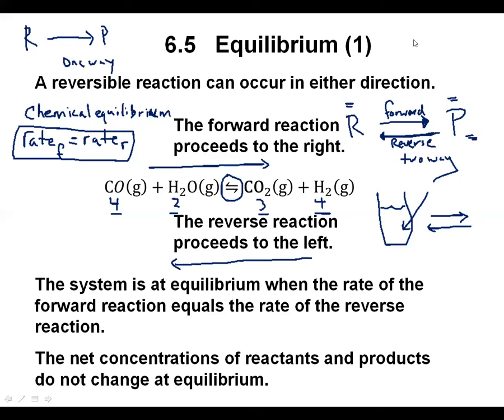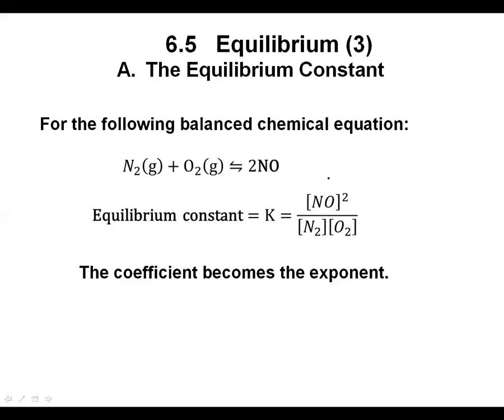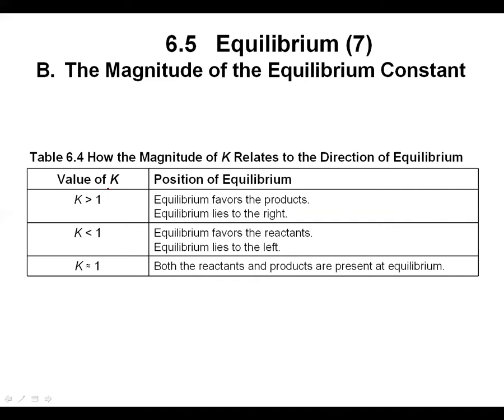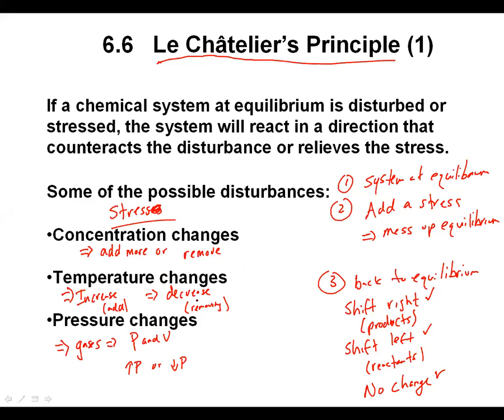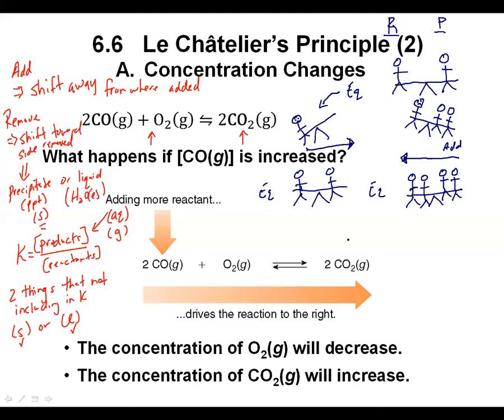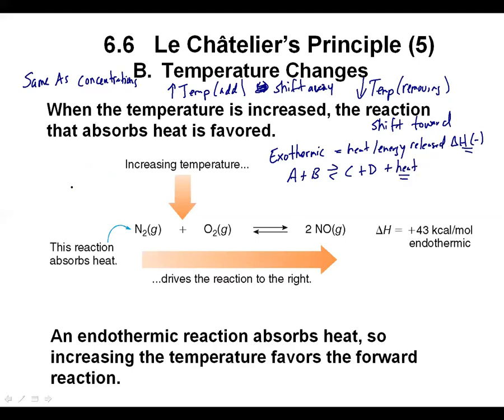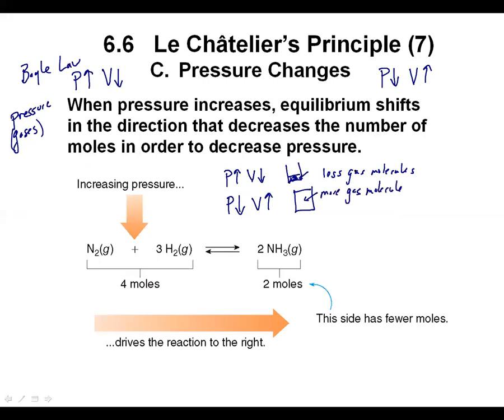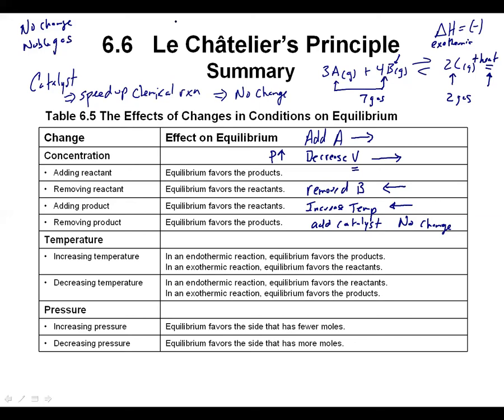Chem 2A Lecture 4/22/20 (Ch 6)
We lectured on Ch 6 (equilibrium, K, Le Chatliers Principle)